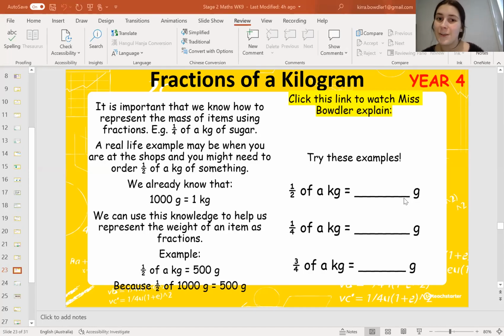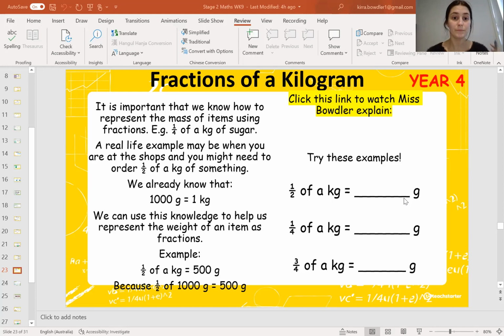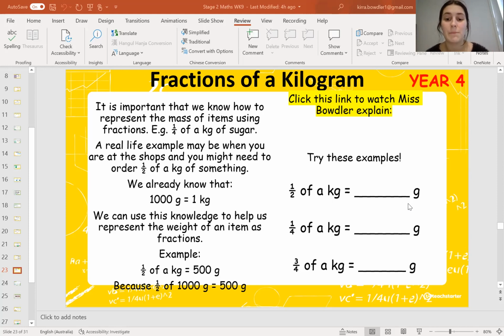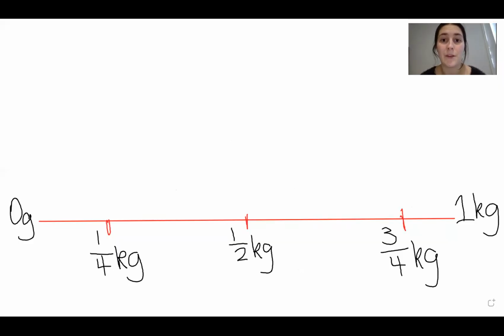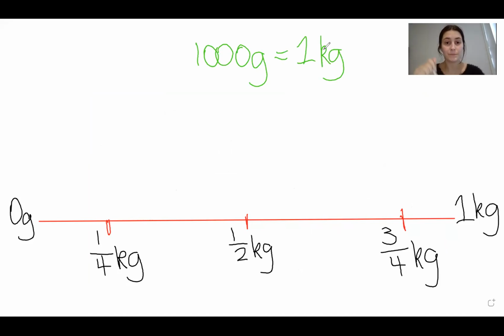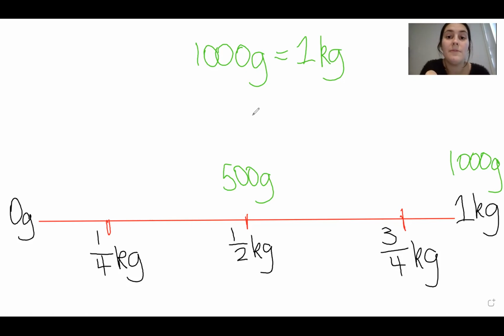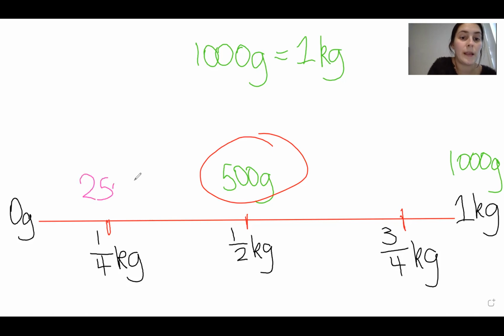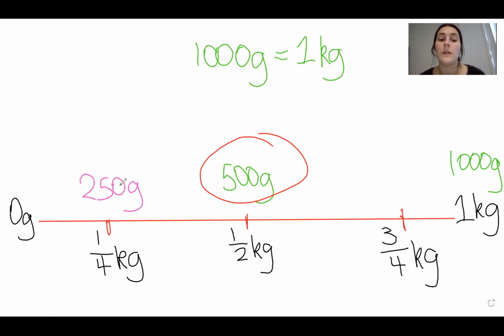Year 4- Fractions of a kg